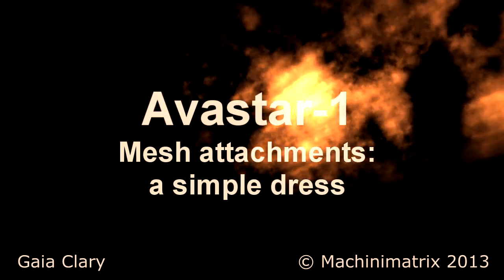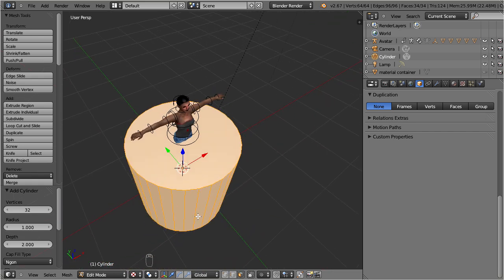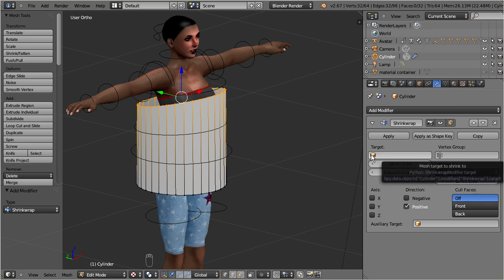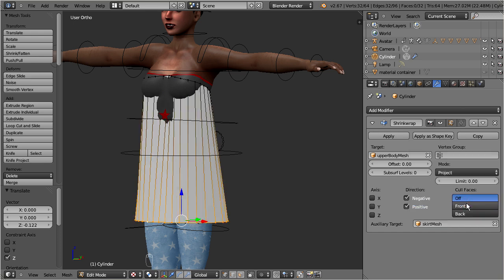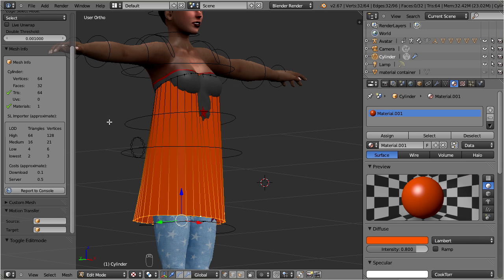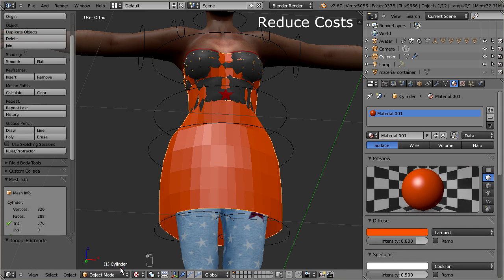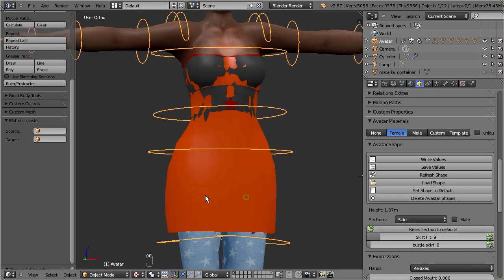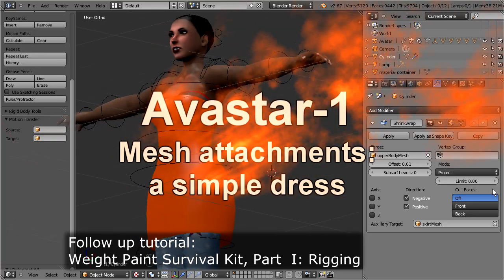Avastar: -4- Mesh attachments (Dress)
In this tutorial i will create a simple dress
by using the Avastar character as template model
together with a shrinkwrap modifier.

This tutorial covers only modelling.
If you want to know more about weighting and rigging
then please advance to the follow up tutorial:

Avastar: -5- Mesh Rigging
Avastar: -6- Mesh Weighting